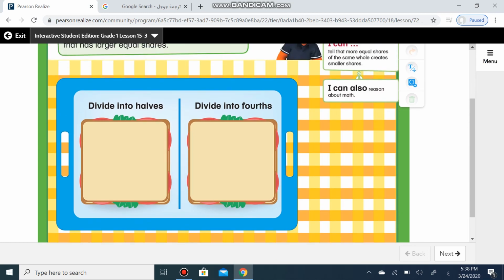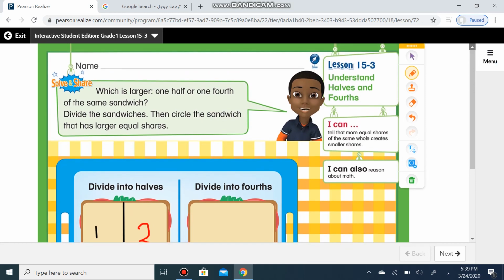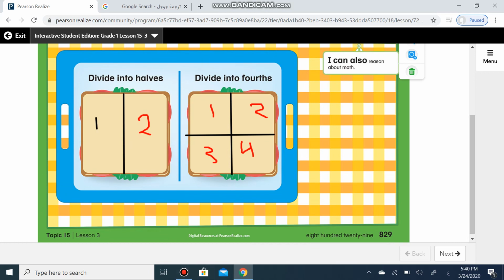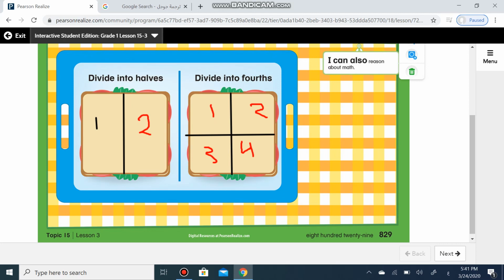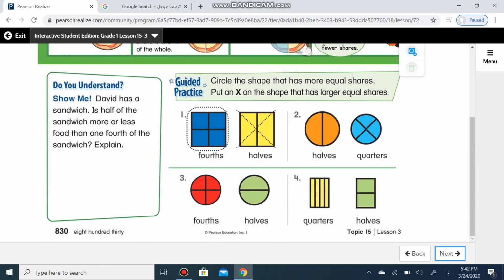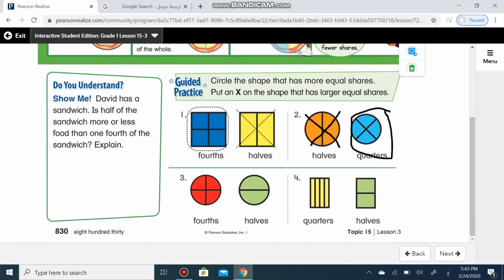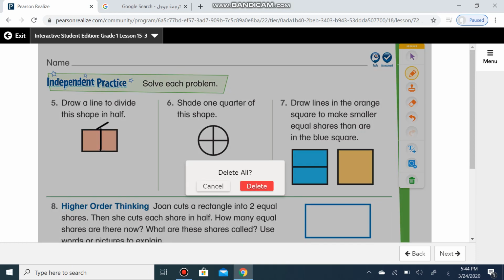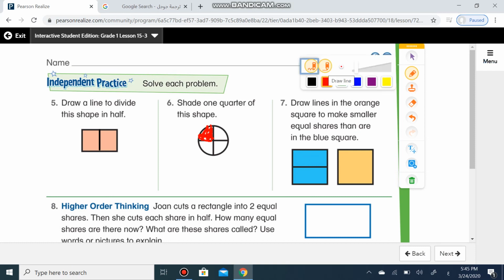Grade 1 mathL(15-3)